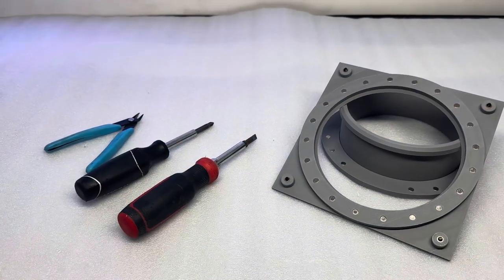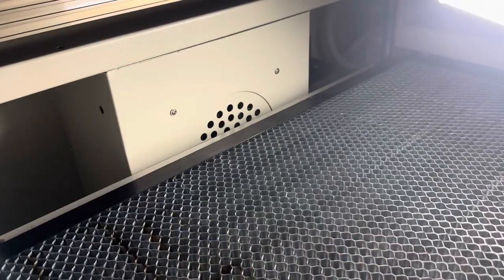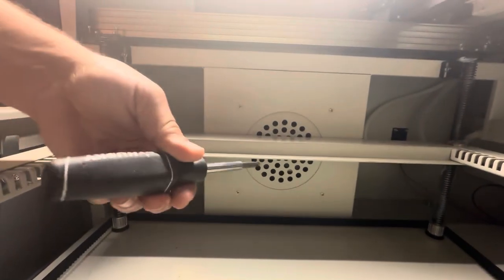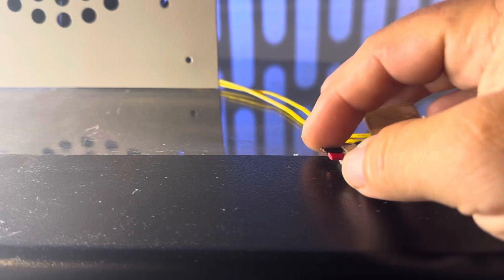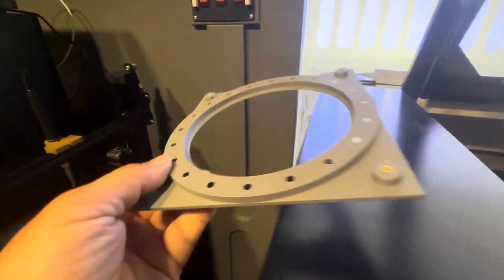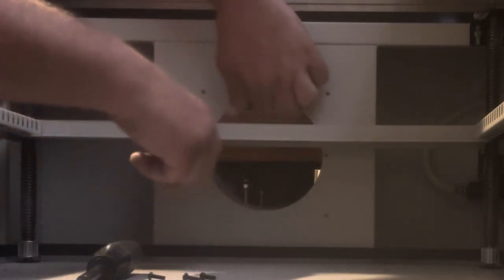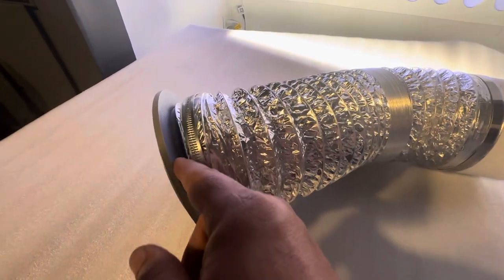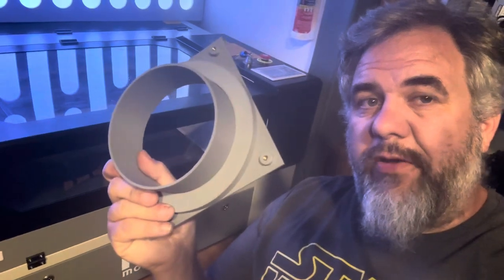Installing the MagAir Series 1 to your CO2 Laser Monport OMTech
This is the installation video for the NEW MagAir Series 1.  The MagAir Series 1 is replacement for your Monport Ohmtech Laser's stock exhaust fan port with the added benefit of being a magnetically held quick disconnect.

When upgrading your Laser's exhaust to an Inline Fan it is necessary to remove the stock fan to help promote exhaust air movement.  The MagAir Series 1 replaces the stock fan coupler and adds the benefit of being able to quickly detach the exhaust hose from the machine.

Interested in your own MagAir Series 1?

Do you have a different hose connection on your laser? We are already working on versions for other machines.  Please comment if you are looking for a particular model? Let us know!